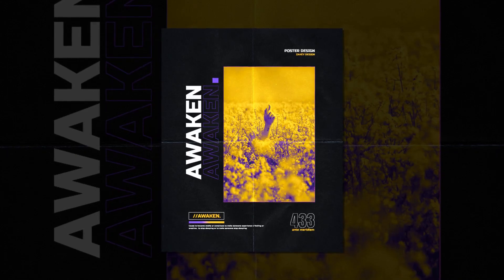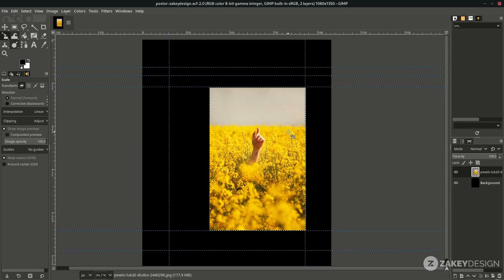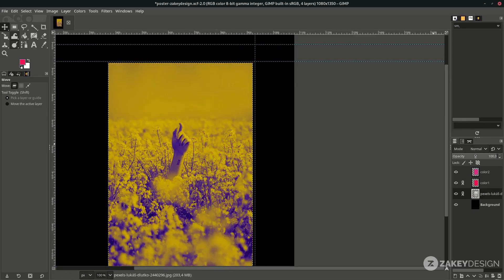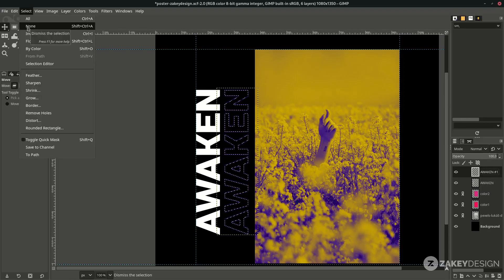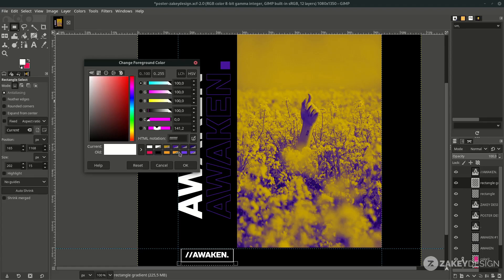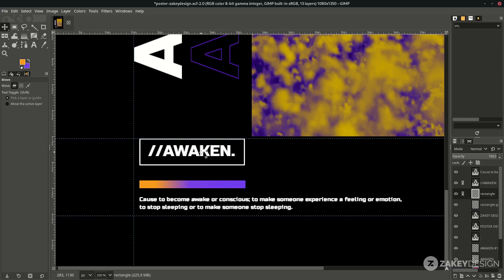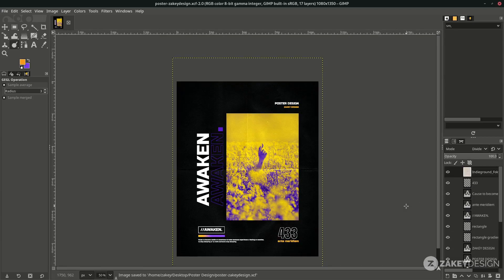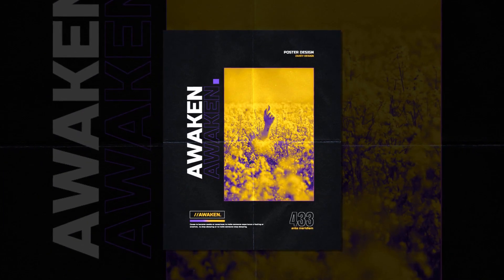GIMP Tutorial : How to Create a Streetwear Concept Poster Design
In this tutorial i'm going to show you how to create streetwear concept poster design in GIMP with duotone effect and folded paper textures.

Timestamps:
01:05 How to use guides
02:18 Duotone Effect
05:41 How to create text with outline only
07:11 a tips for you when scaling text
11:41 How to add paper texture